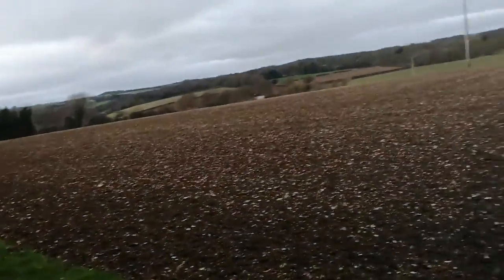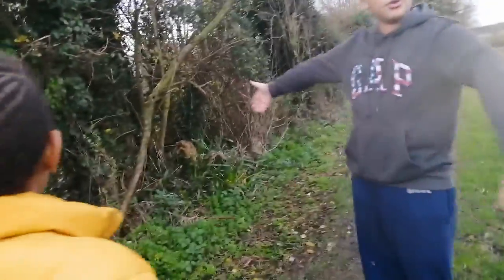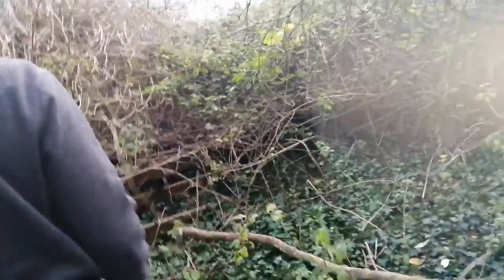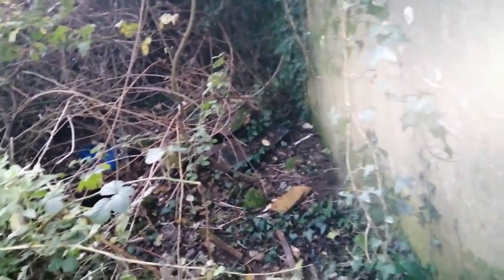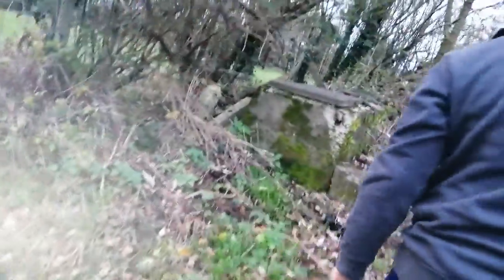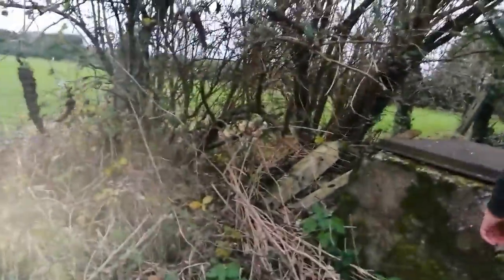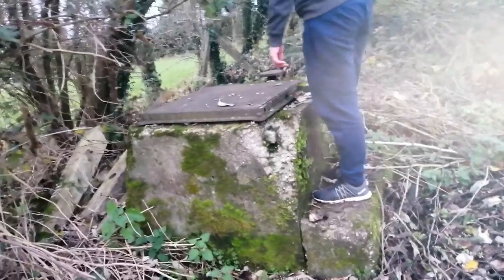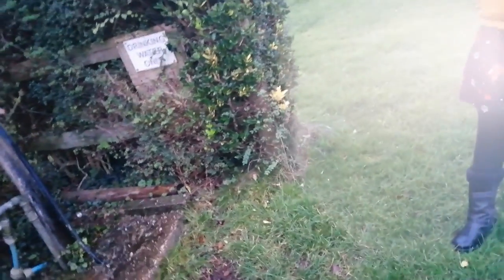Mockumentery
A very old village in the south of England has been involved in my family for generations. Enjoy our day out and a fun little documentry we made